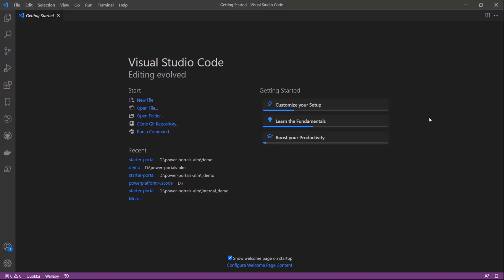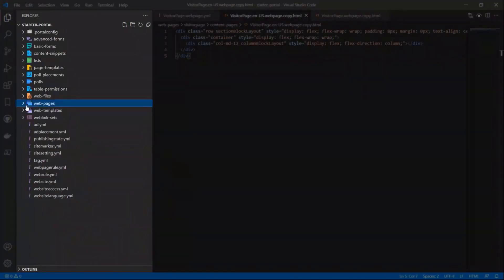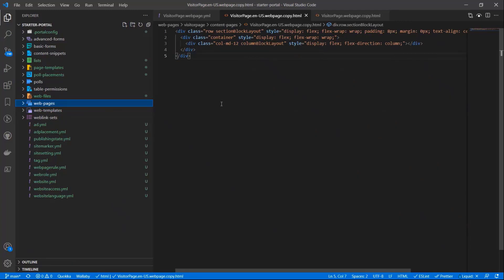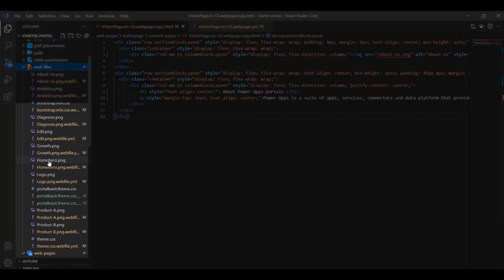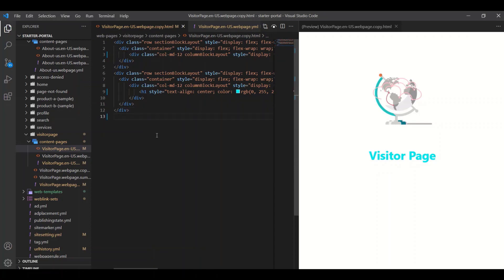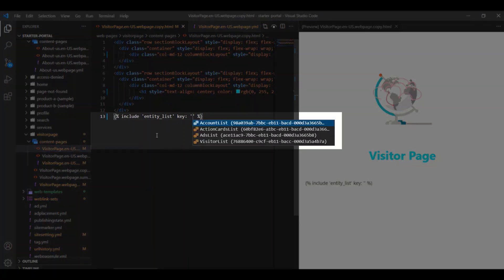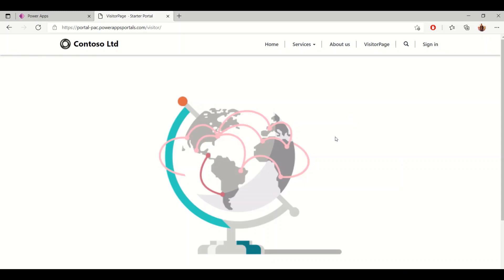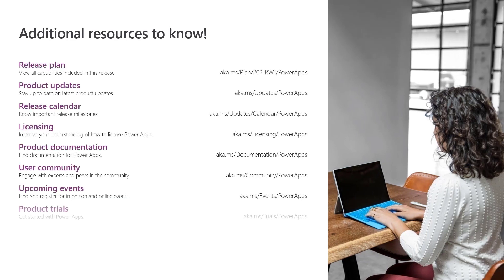Expand your portal development experience with the VS Code extension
In this feature overview video series, we highlight new capabilities included in the latest update to Microsoft Power Apps.
This feature will allow portal developers to:
*  Configure portals using VS Code.
*  Utilize built in Liquid language intellisense support